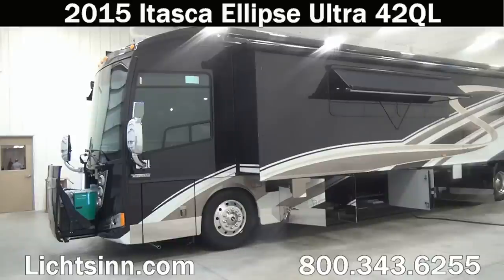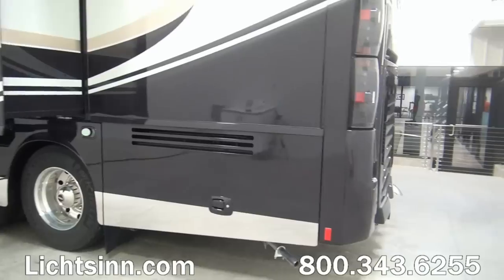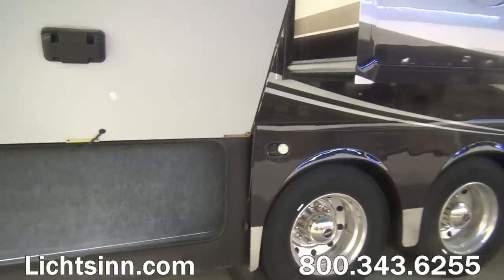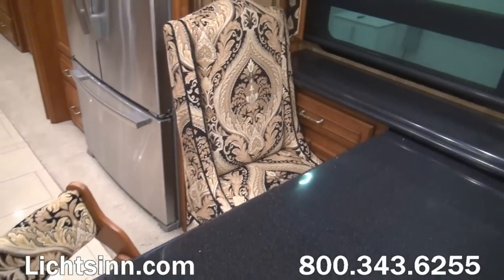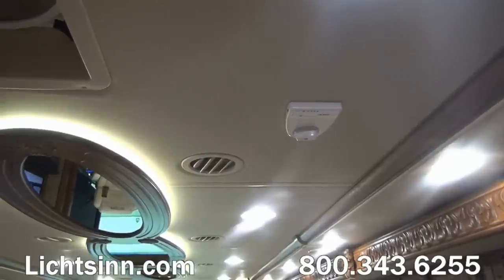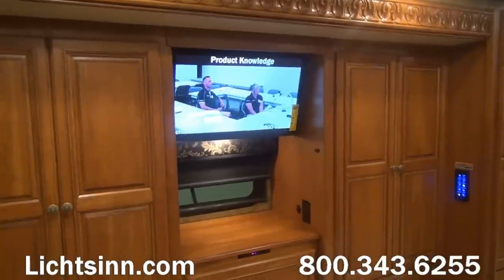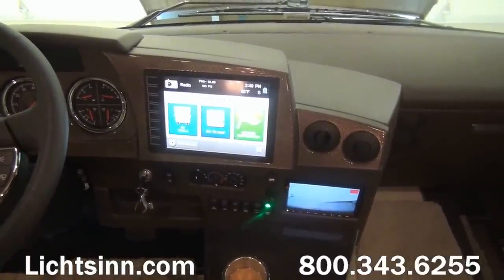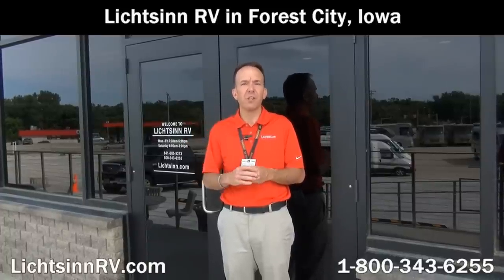Lichtsinn.com - New 2015 Itasca Ellipse Ultra 42QL Motor Home Class A - Diesel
Introducing the final stop in luxurious living: the Winnebago Grand Tour and Itasca by Winnebago Ellipse Ultra. This incomparably elegant diesel-pusher is built to surpass even the most demanding expectations.

Its refined elegance begins with the revolutionary Freightliner Maxum Chassis with lowered-rail construction for unparalleled performance handling and unmatched exterior storage capacity. Grasp the power of the 450 hp Cummins diesel engine in the Villa luxury six-way adjustable cab seats in Ultraleather with power footrest, heat and massage, and power lumbar support.

Upscale luxurious amenities unique to the Winnebago Grand Tour and Itasca Ellipse Ultra 42QL include polished porcelain tiles, Villa furniture, a large skylight with powered shade in the cab area, keyless entry, and six full-body paint packages. Multiplex switch panels located throughout the all-electric coach allow you to control exterior and interior lights, hydraulic jacks, MCD power shades, slideout rooms, and more, while the Carefree Paramount awnings extend from the top of the RV to three easy positions: slideout, slideout and window, and full-patio extension. The LED lighting and electric fireplace infuse the interior with luxurious ambiance while outdoor entertaining is a joy with the Tailgate Package offering a single-burner induction range top, steel counter, lockable refrigerator/freezer, storage area, and cold water access. Plus, an exterior entertainment center features an HDTV with sound bar and subwoofer so you can truly have the best of everything. The Grand Tour: the final stop for luxurious living.

Includes the following factory installed options:
1. Customized Decadence interior, with neutral beige Villa furniture in lieu of black leather
2. Stainless steel exterior valance package
3. Microwave and speedcook oven upgrade